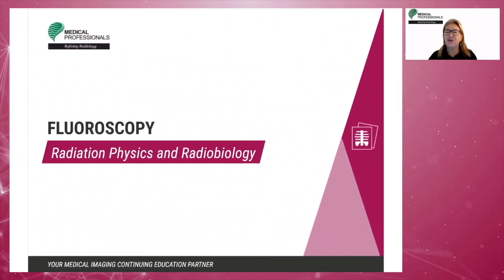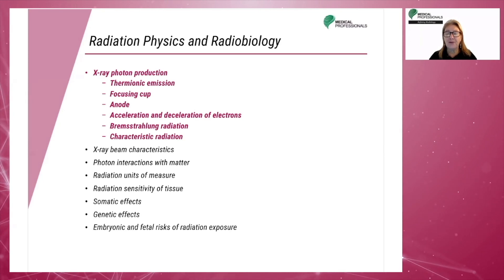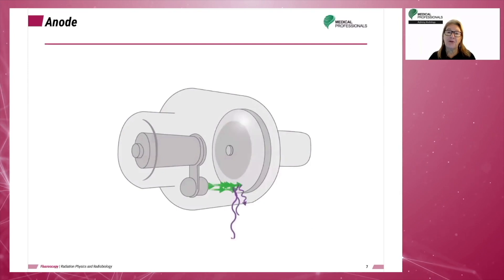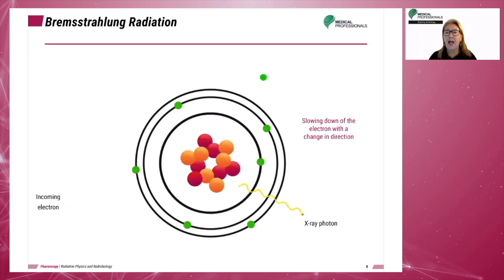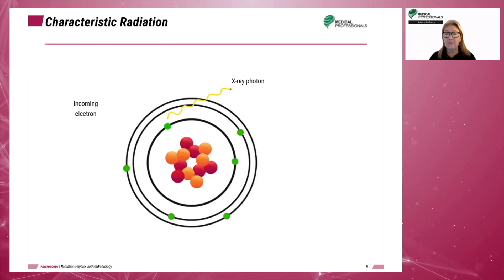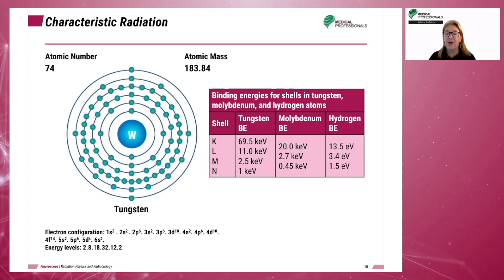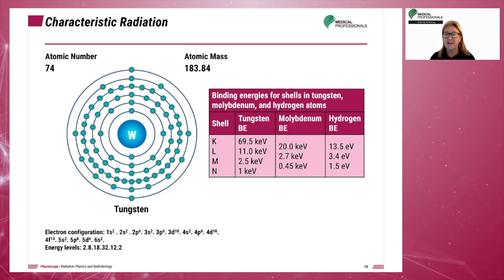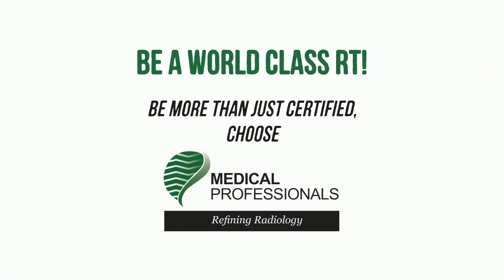How are X-Rays produced: Characteristic and Bremsstrahlung radiations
This interactive video for rad techs provides a comprehensive overview of the production of X-ray photons. It covers the X-ray anodes, X-ray focusing cups, and characteristic and Bremsstrahlung radiations. This chapter is part of our ASRT-approved 8 CE credit Fluoroscopy course

Save 80% on the best X-Ray and Fluoroscopy CE package for ARRT® and state renewal

Chapters:
00:00 Introduction
02:28 Thermionic emission
02:56 X-ray focusing cup
03:26 X-ray anode
04:48 Bremsstrahlung radiation
06:05 Characteristic radiation (k-shell emission)

Conventional X-ray production involves the excitation of tungsten metal to release photons. In this video, you will see how X-ray tube components including X-ray anodes and focusing cups are used in the production of X-rays. We will also review the two types of radiation produced by the tube:  Bremsstrahlung radiation and characteristic radiation (which is also called k-shell emission).

Be more than just certified, choose Medical Professionals.